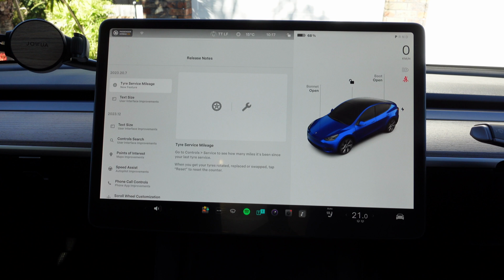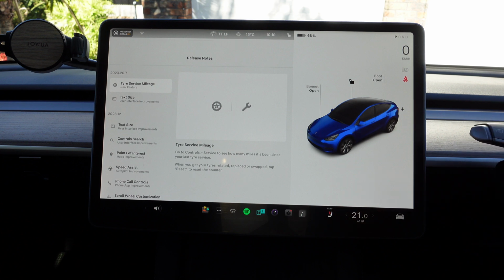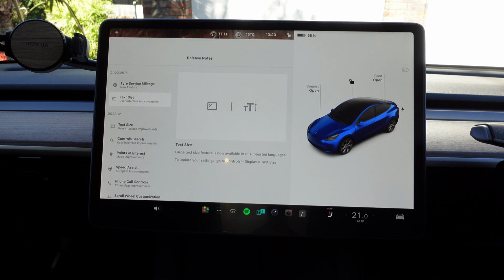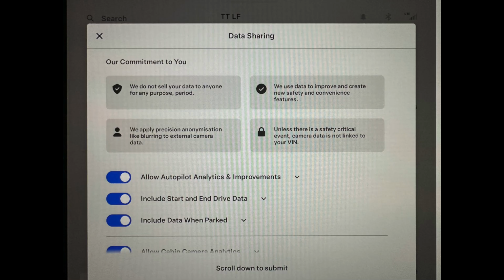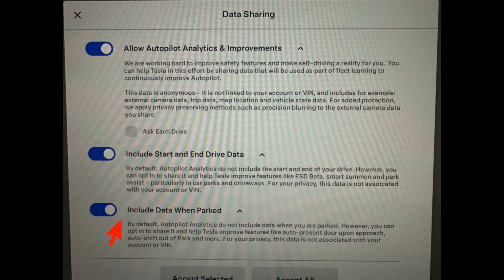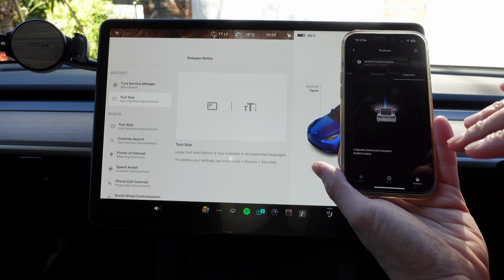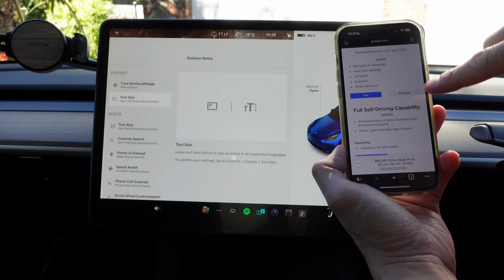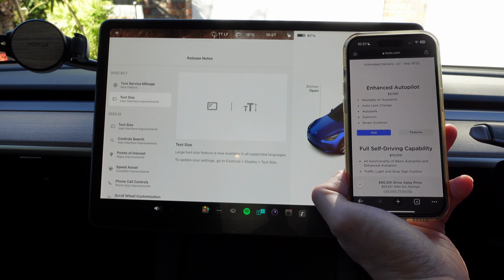Is FSD Australia closer? 2023 Tesla Model Y Software Update 2023.20.7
Signs that Full Self Driving or FSD is closer than ever for release in Australia given that firmware update 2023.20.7 contains FSD build 11.3.6 | Release notes and discussion by Tesla Tom of Ludicrous Feed in Sydney Australia July 2023

00:00 Introduction
01:10 Jowua Product Endorsement
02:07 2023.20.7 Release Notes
03:02 Tesla advertising positions for vehicle testers in Australia
03:25 New data sharing terms
04:58 Tesla Refer and Earn program redeem Enhanced Autopilot
06:10 Basic vs Enhanced Autopilot vs FSD capability
08:30 Summary